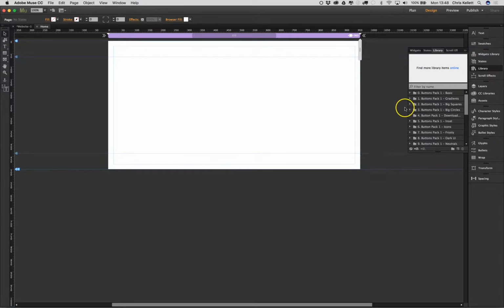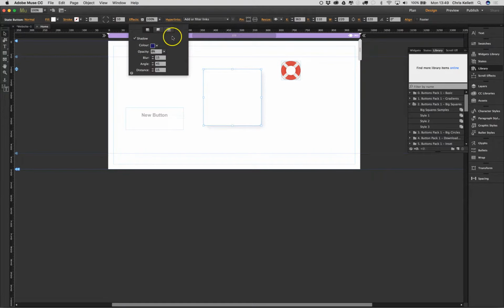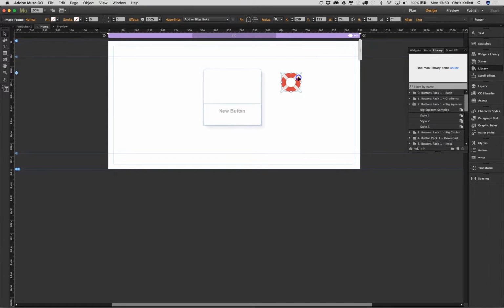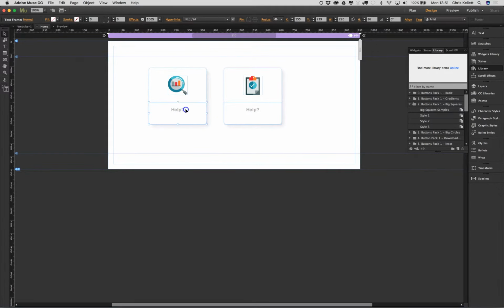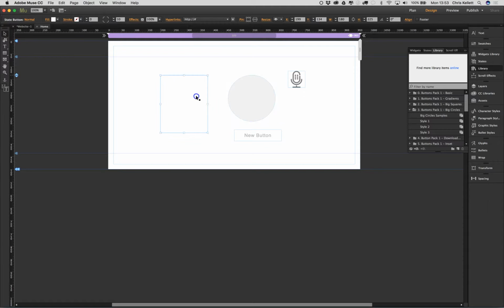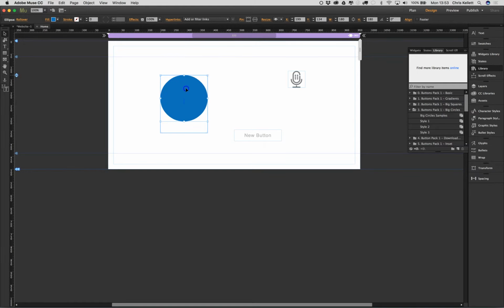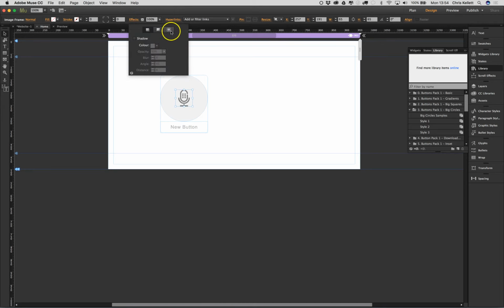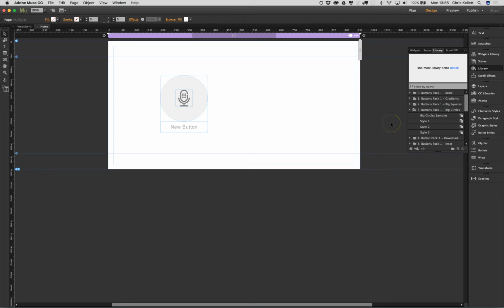3 Big Squares and Circles